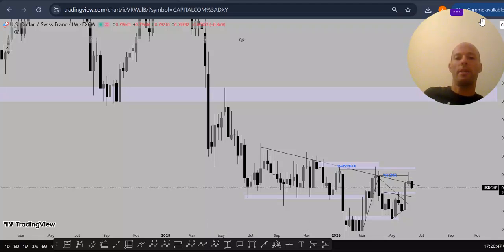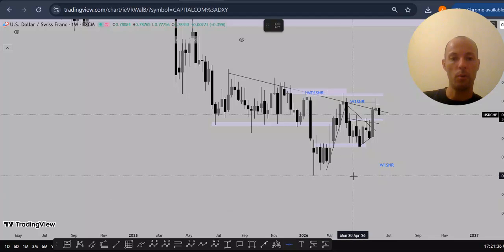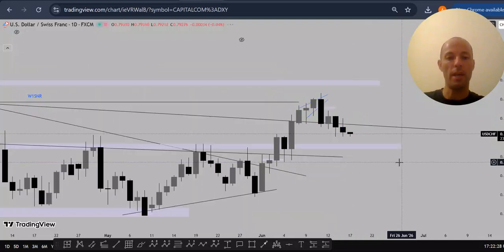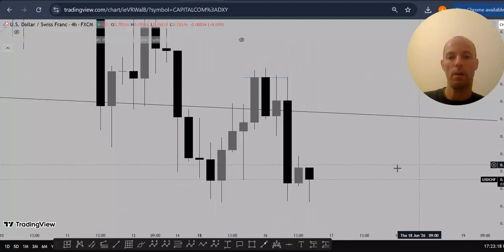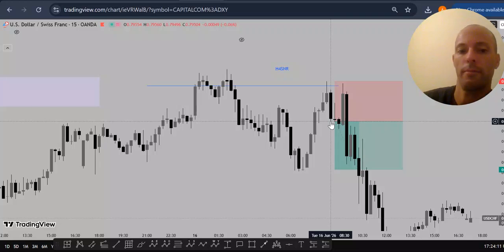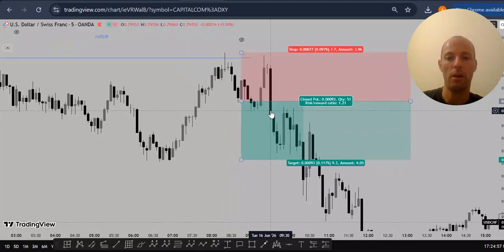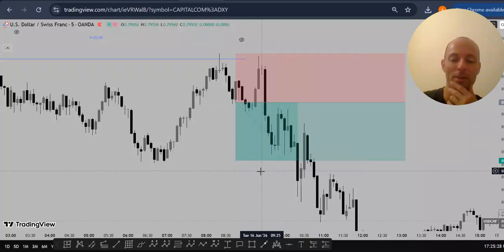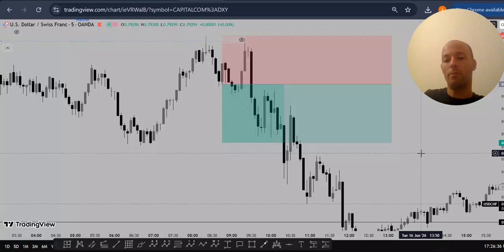One easy confirmation to take the trade